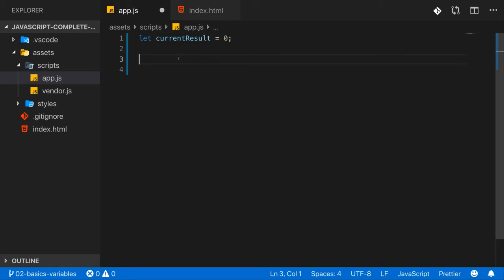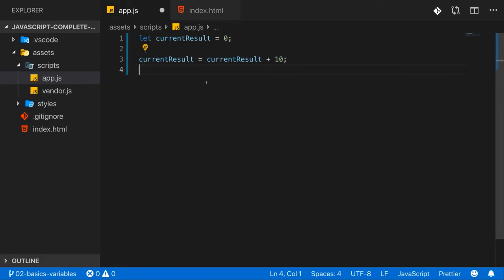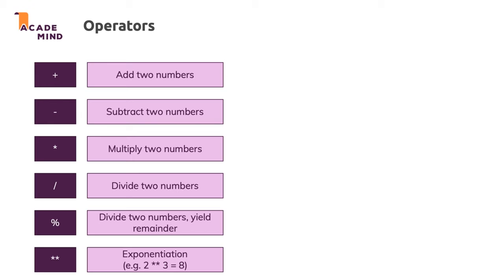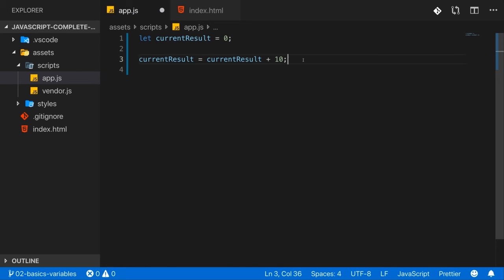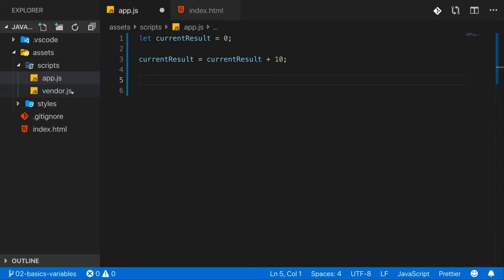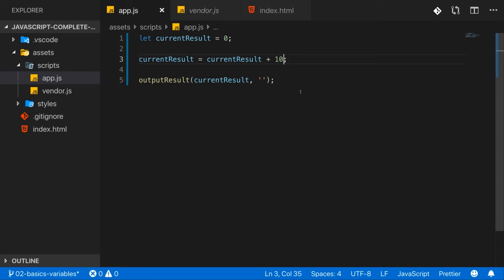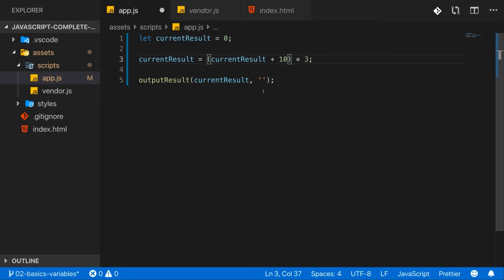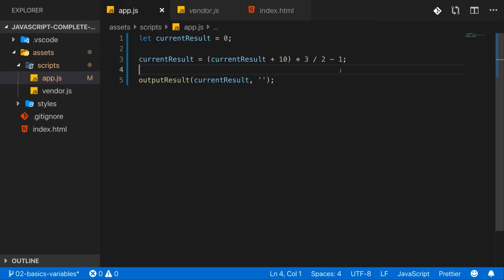7 Working with Variables & Operators